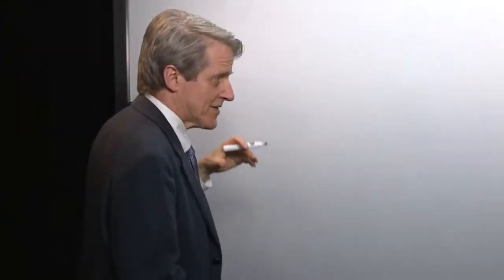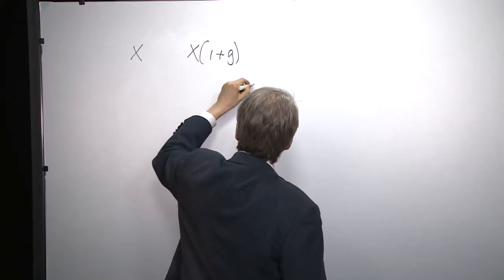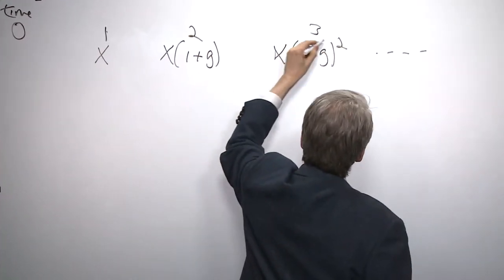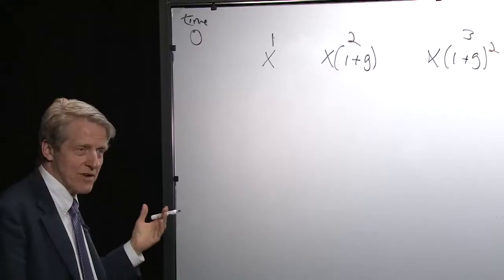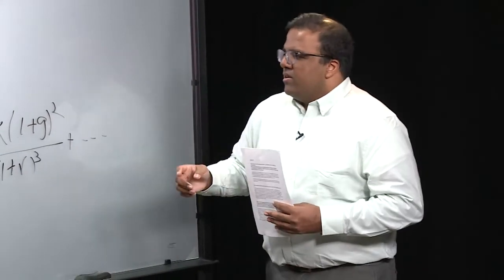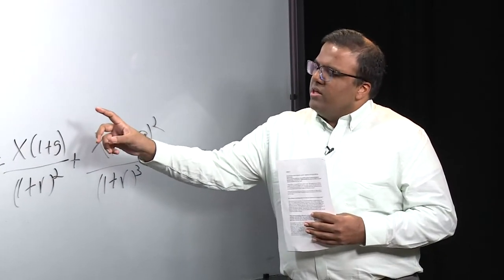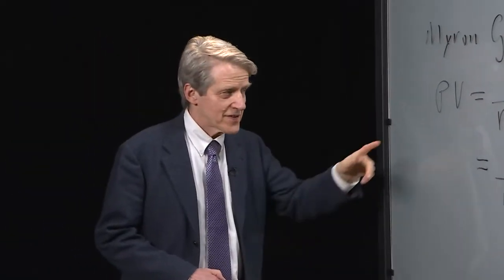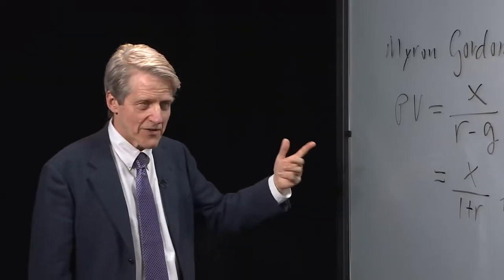Gordon Growth Model - Financial Markets by Yale University #22